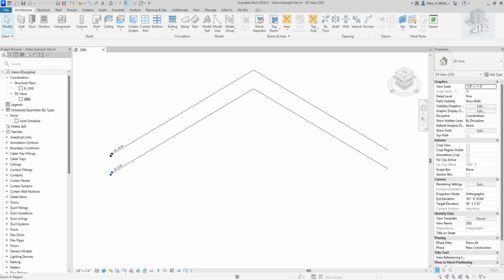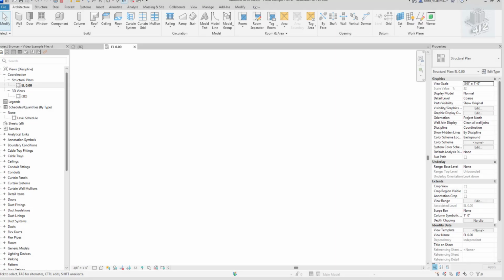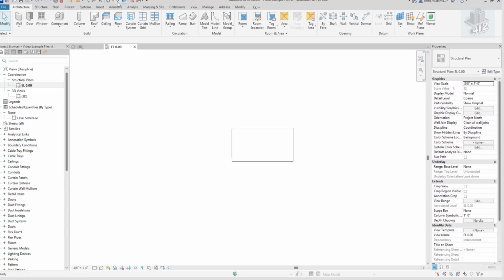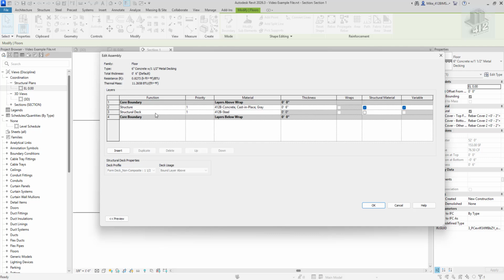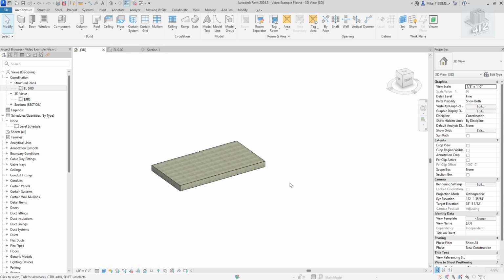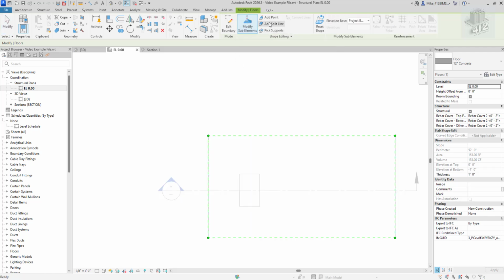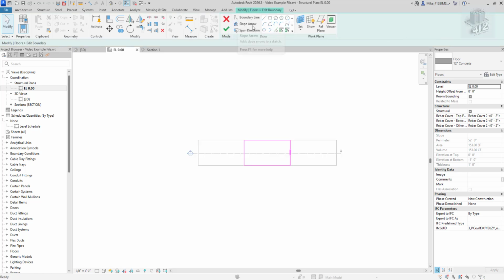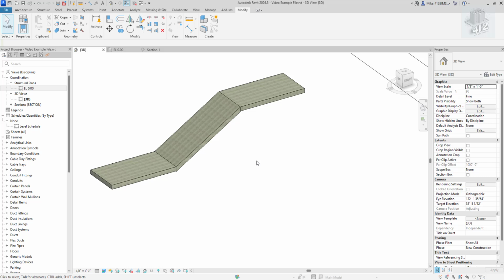Revit Floors and Sloping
This video goes over Floors, how the types are built, and how to slope them for project needs.